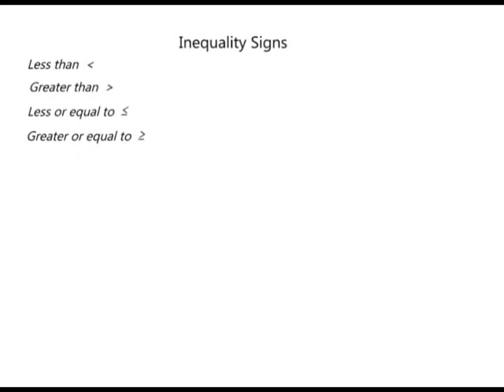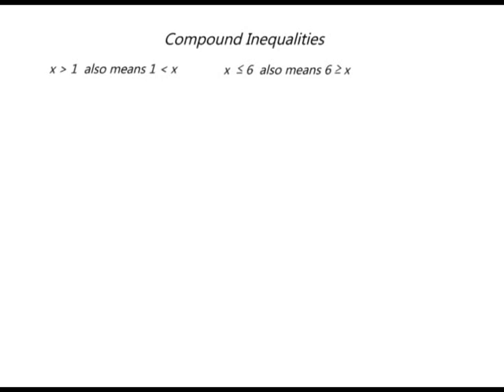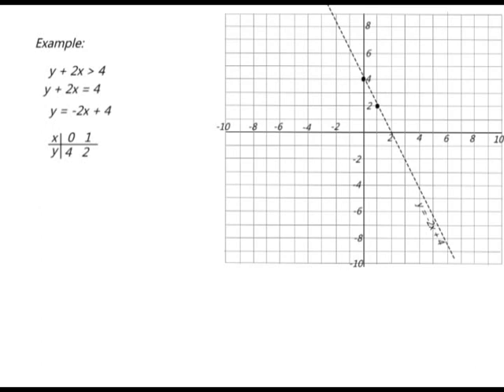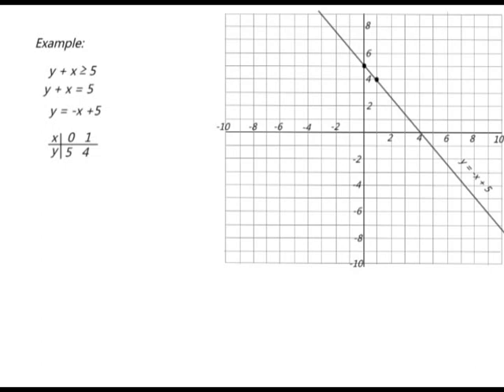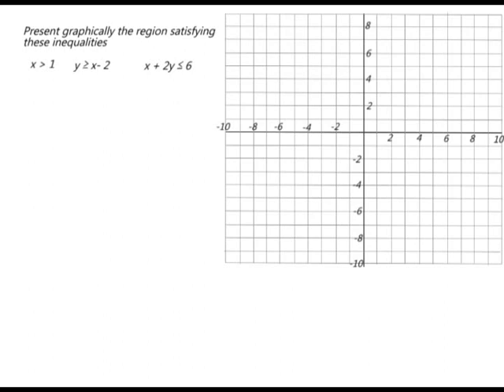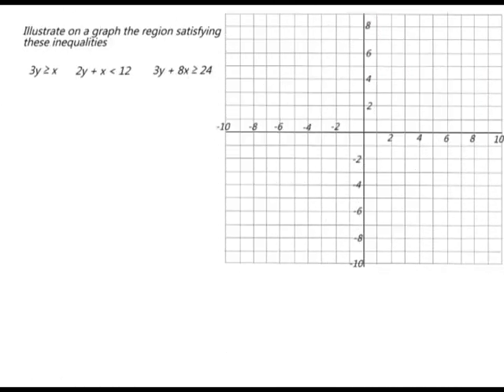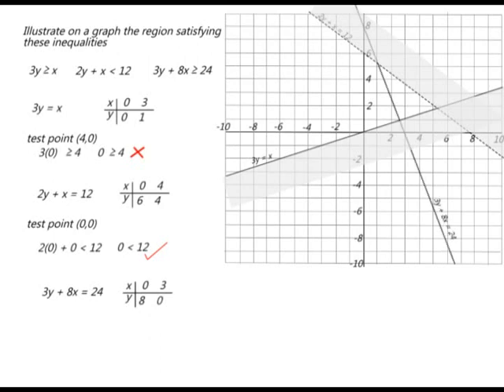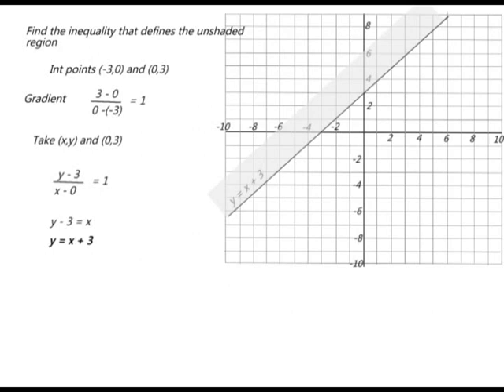17 LINEAR INEQUALITIES